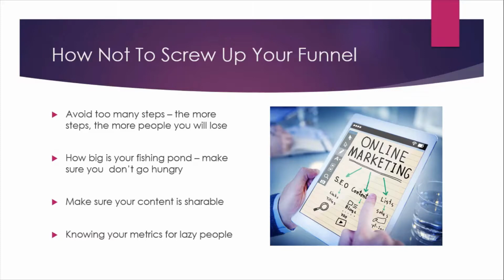How To Build A Lead Sucking Online Sales Funnel | Online Marketing That Works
Learn how to create online sales funnels that stream clients and customers to your business | Free 5 part video training

Full Blog post - How To Build A Lead Sucking Online Sales Funnel

Customers are the lifeblood of any business, but it can be very difficult  to attract and keep them long term.  If you are trying to get new clients or customers to your business using online marketing, you need a sales funnel that works.

A Funnel consists of a few basic parts:

1. Your Ad
2. Your Optin Page
3. Your Bridge Page
4. Your Sales Page
5. Your Checkout Page

There is an art and a science to optimizing an effective online sales funnel, get this wrong and your online marketing campaigns will not work. In this video we delve into how to create a lead sucking online sales funnel that works.